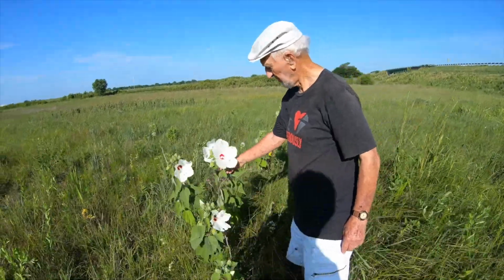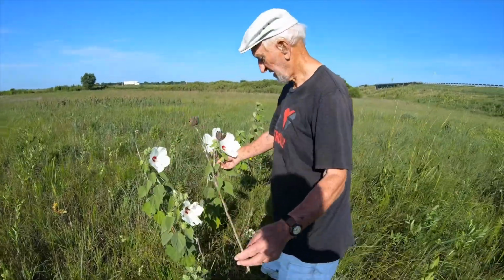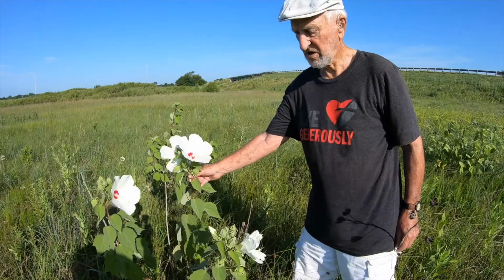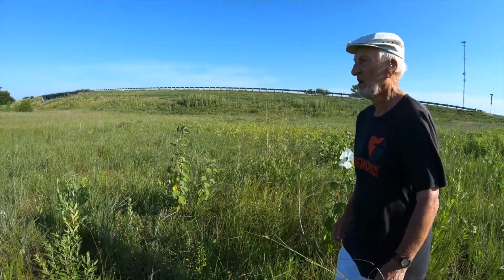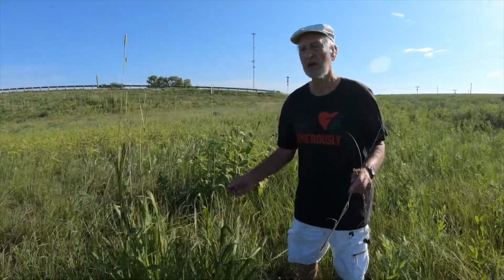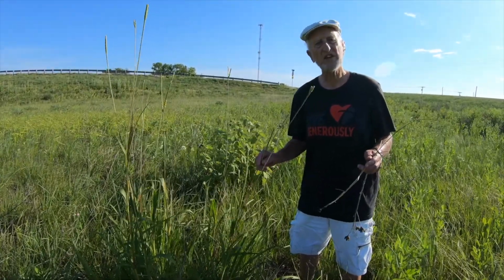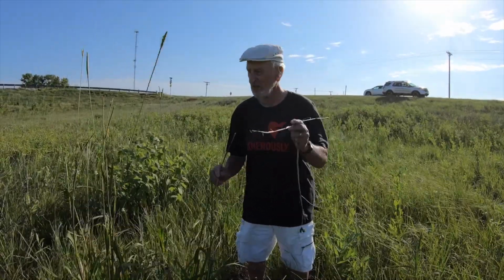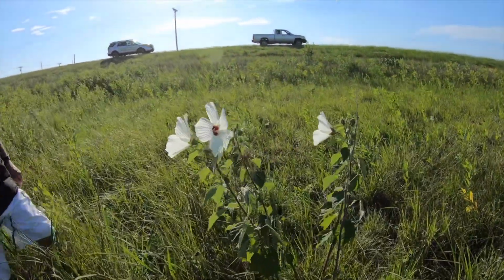Hibiscus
Henry talks about Hibiscus on the Prairie.